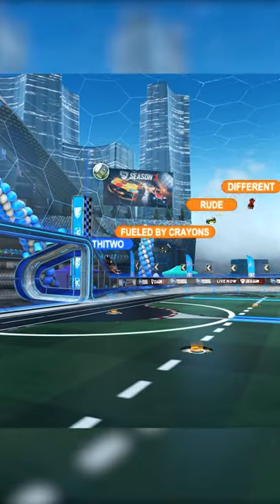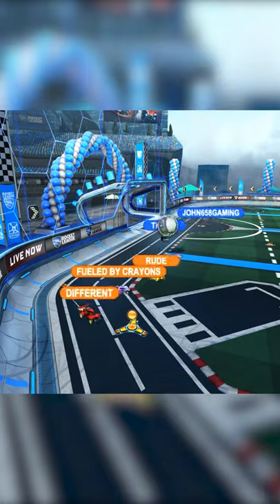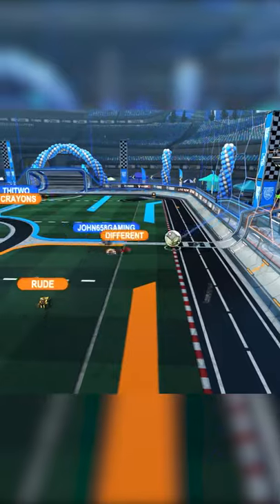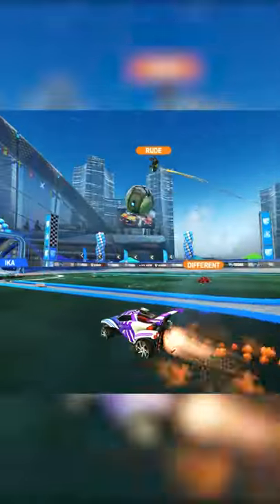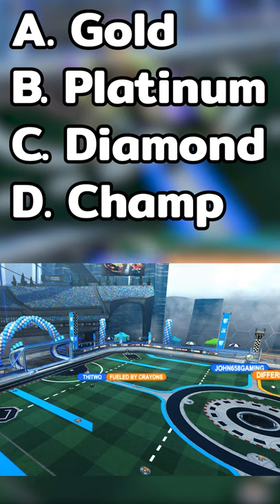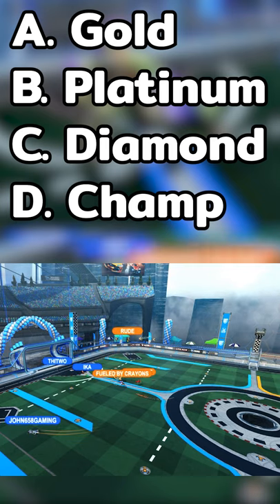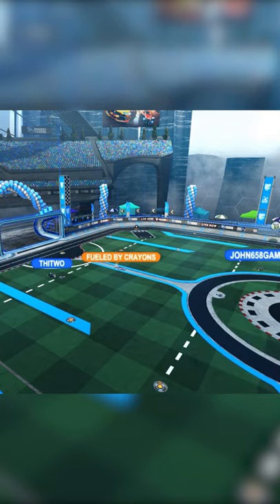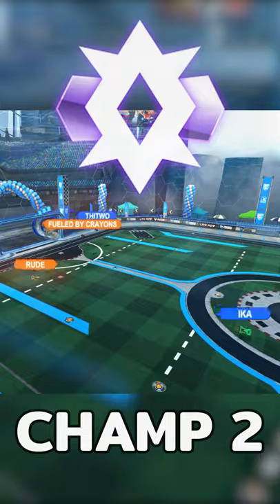Can YOU Guess That Rank? - Rocket League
Thought It'd be a fun game to try out. Excited to see how you guys do!